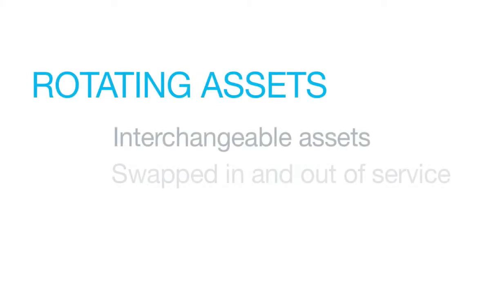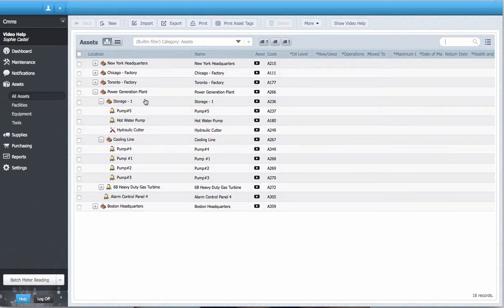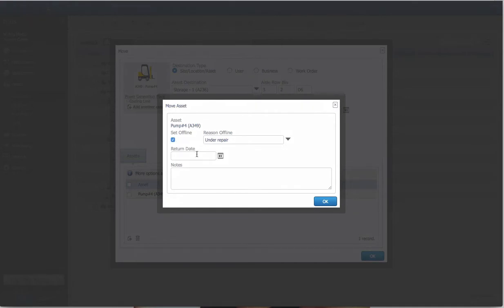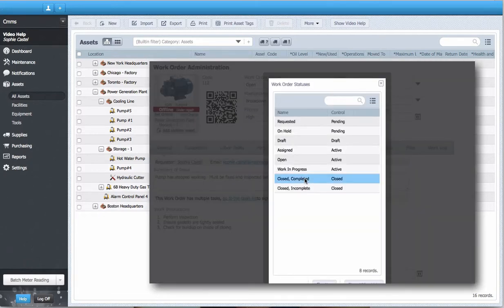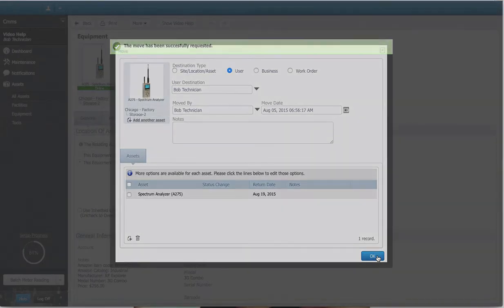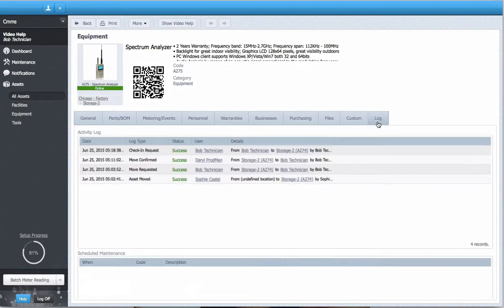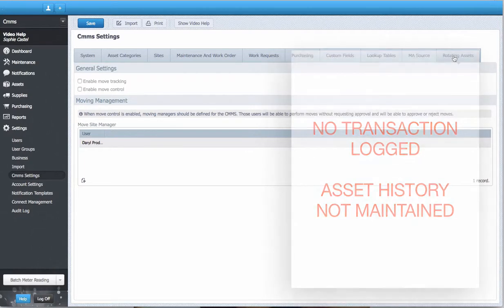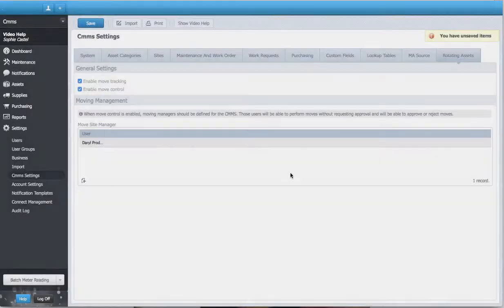Tutorial : Rotating Assets - revised by Augustin